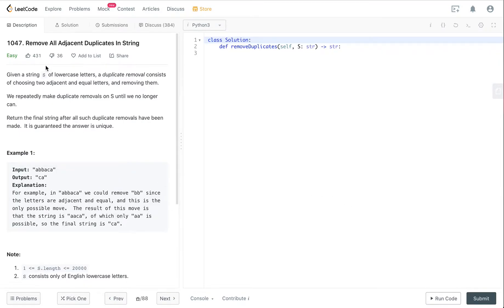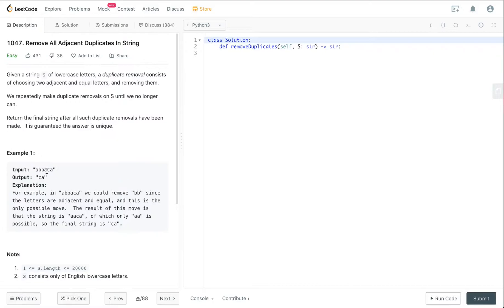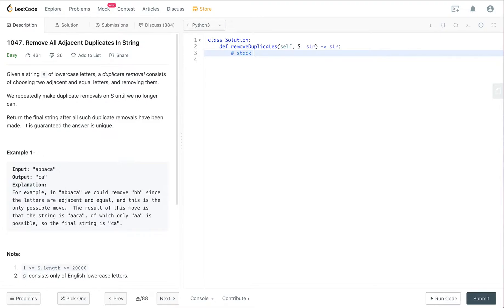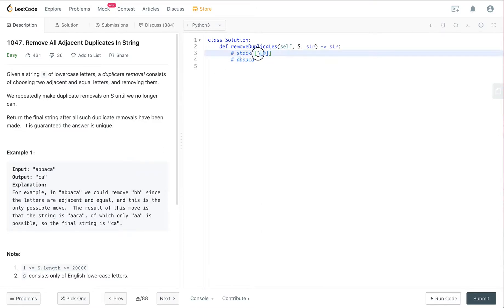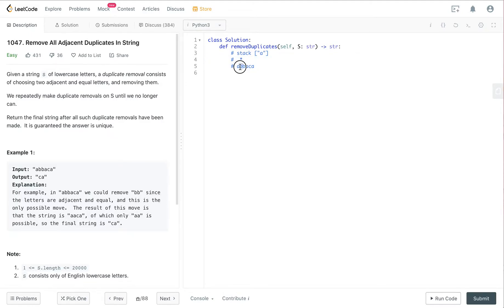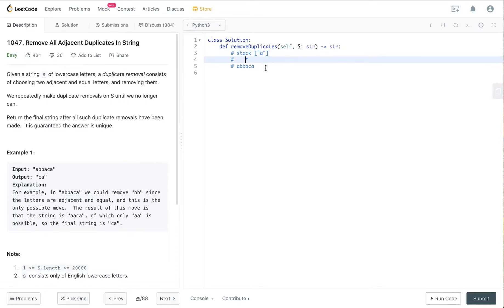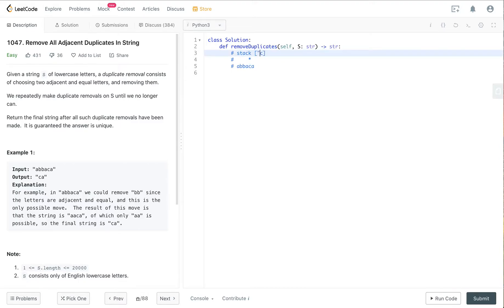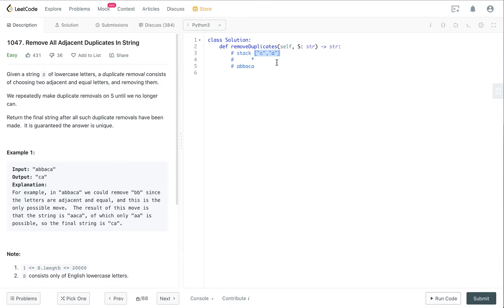Leetcode 1047. Remove All Adjacent Duplicates In String Python